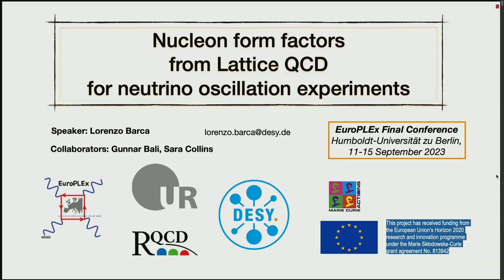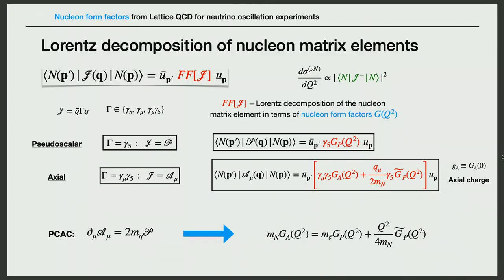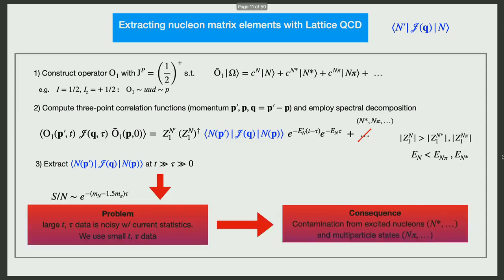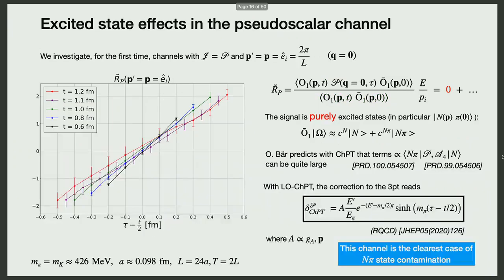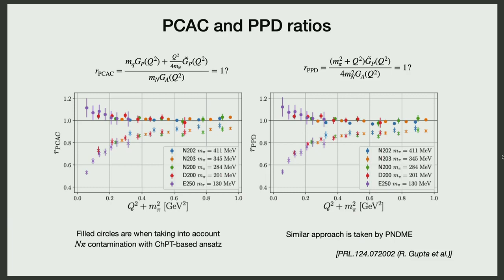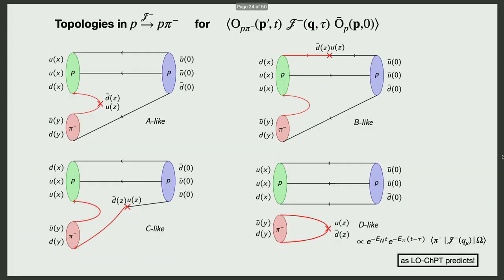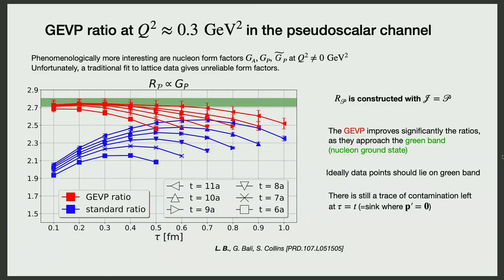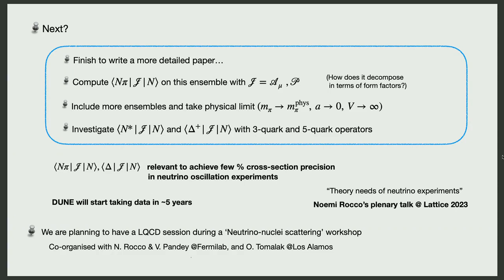"Nucleon form factors from LQCD for neutrino oscillation experiments", L. Barca (DESY)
Talk presented on September 11, 2023  at the EuroPLEx Final Conference (Humboldt-Universität zu Berlin, September 11-15, 2023) for the Topical Day on "Challenges in phenomenology from the lattice".